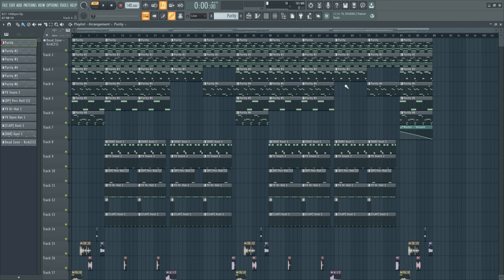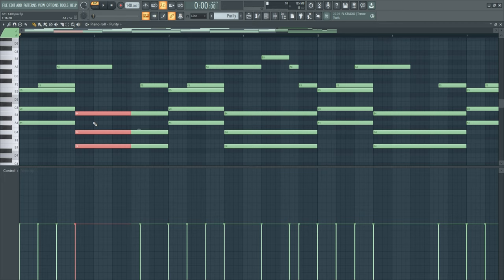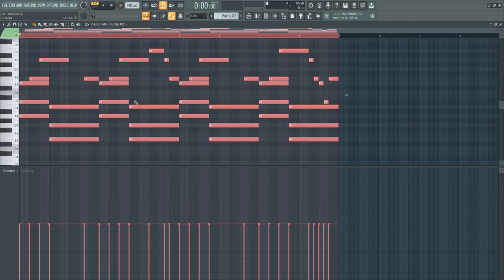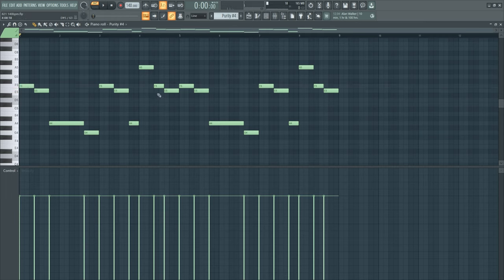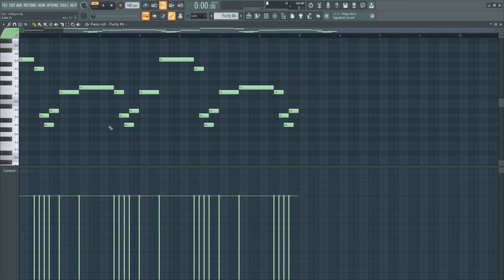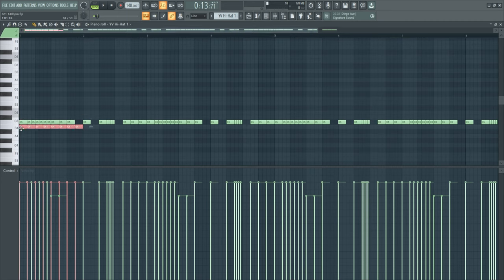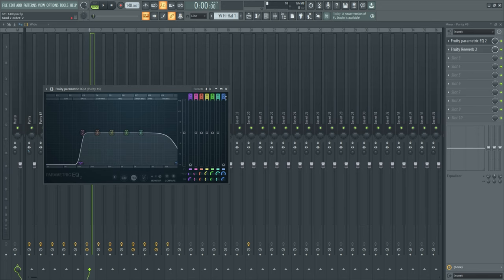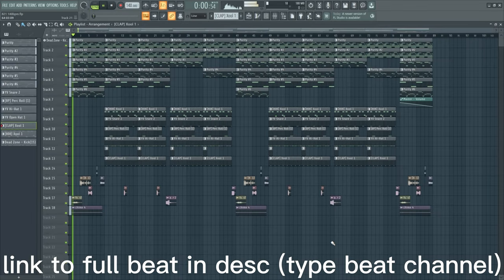[TUTORIAL] HOW TO MAKE PLUG BEATS | 2023